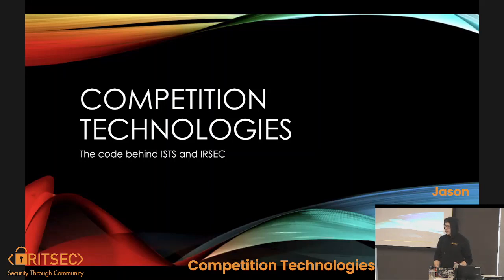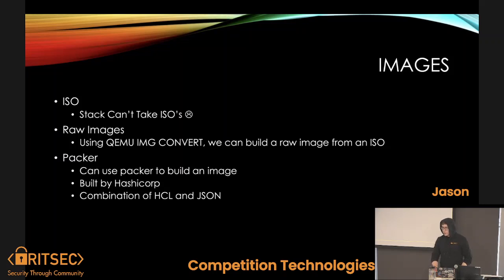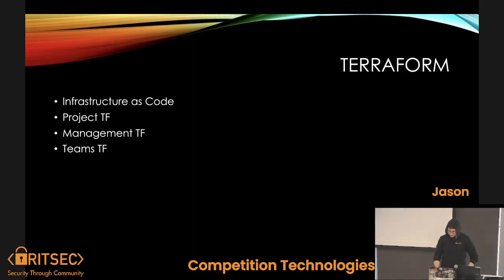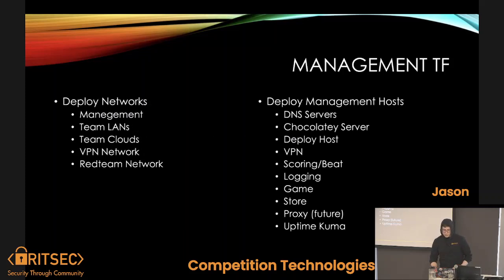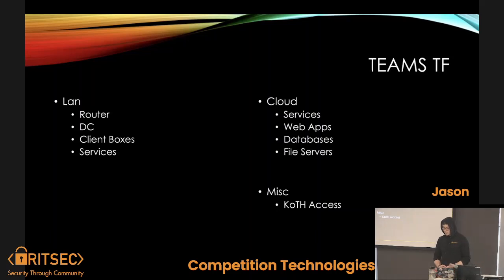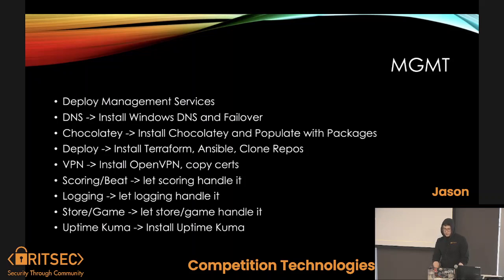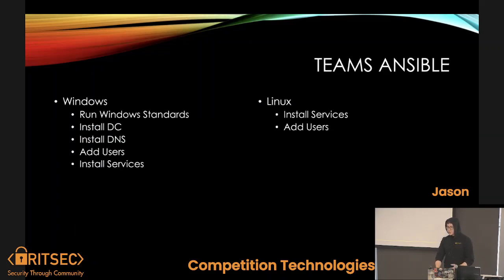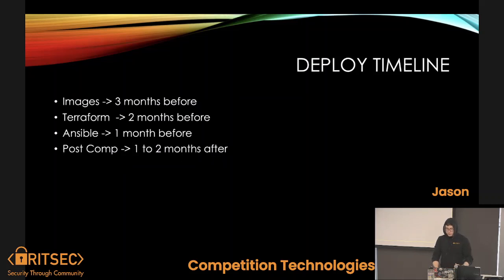Competition Technologies - Jason Howe